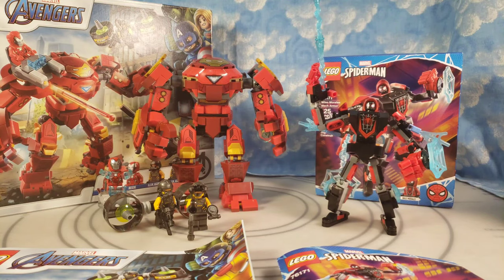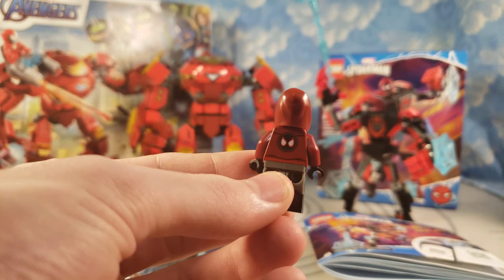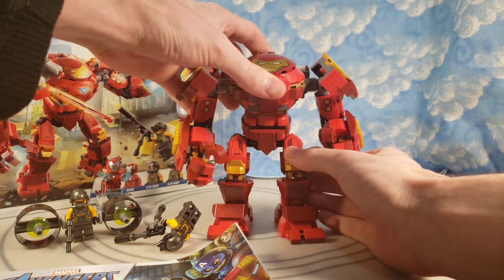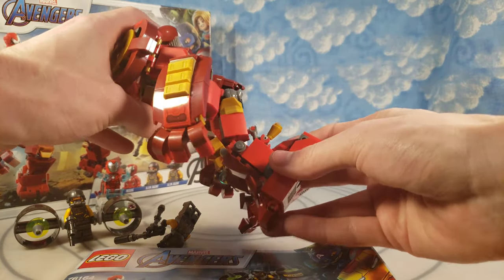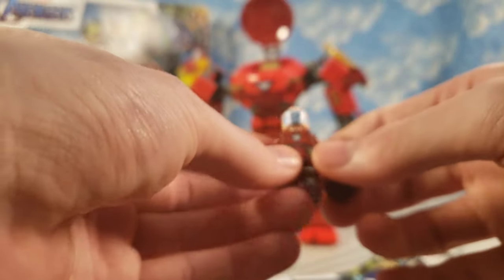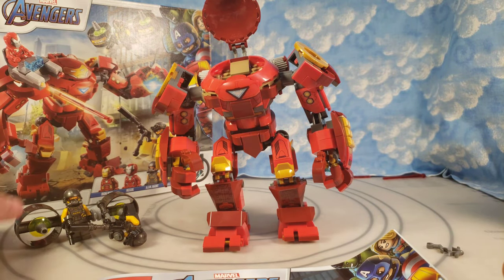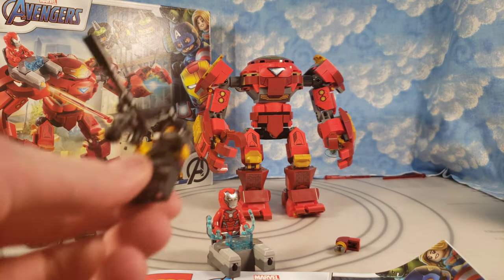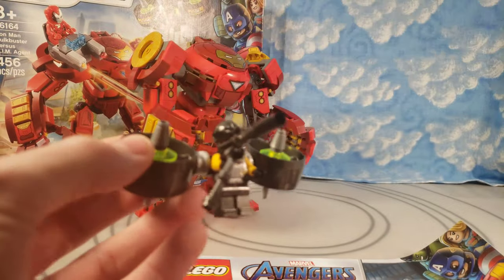DOUBLE LEGO REVIEW 4K - LEGO AVENGERS Iron Man Hulk Buster & Miles Morales Mech 76171 & 76164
This a DOUBLE LEGO REVIEW 4K - LEGO AVENGERS Iron Man Hulk Buster & Miles Morales Mech
LEGO Avengers Iron Man Hulkbuster versus A.I.M. Agent set 76164 Review
LEGO Spider-Man Miles Morales Mech Armor set 76171 Review